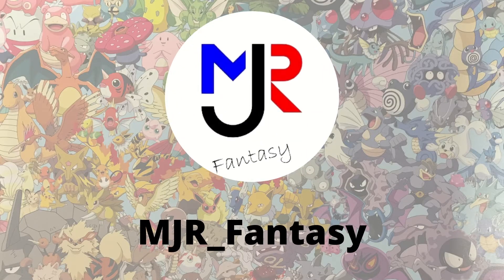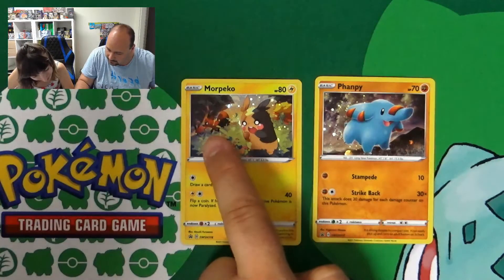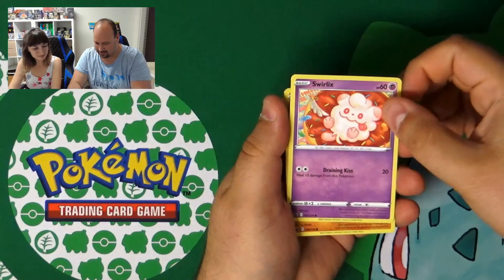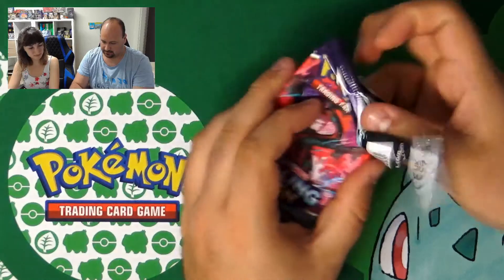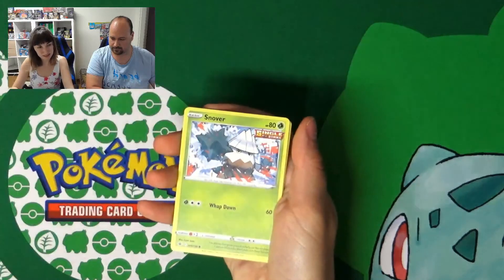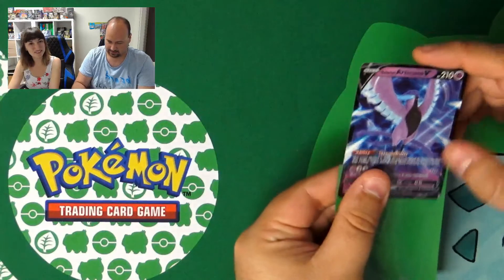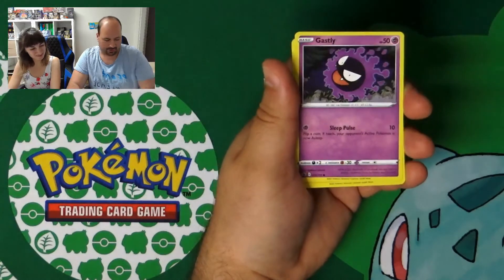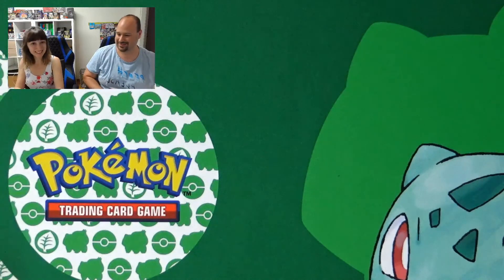❄️POKEMON CHILLING REIGN OPENING❄️ Blister packs Eevee, Snorlax, Morpeko and Phanpy❄️ POKEMON TCG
Today Mat and Je are opening the blister packs of Chilling Reign with the promo cards of Eevee, Snorlax, Morpeko and Phanpy! These pokemon tcg promos are really beautiful 🤩

This time we were not so lucky as with the ETBs, but we are quite happy because 4 out of 8 packs had a pull (3 holos and Articuno V). As always, Mat was the luckiest one 😁

Check our videos with the Japanese cards of this set!